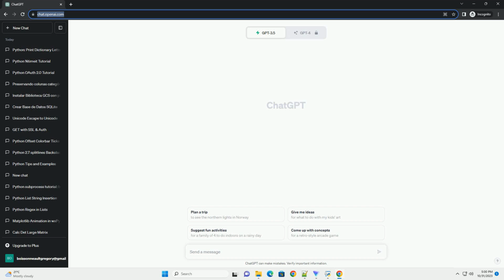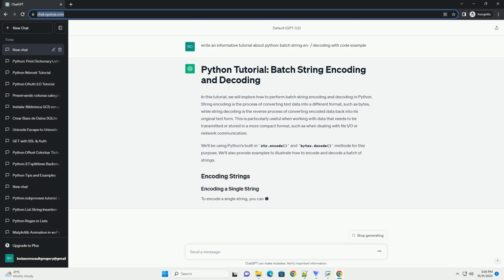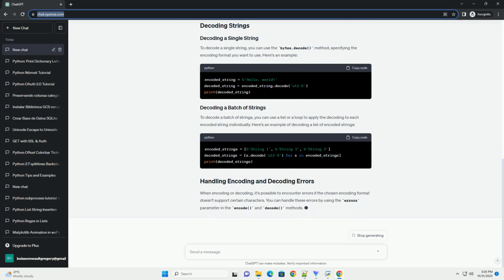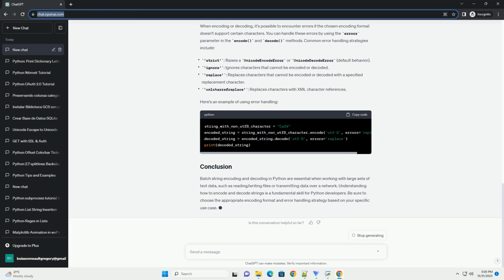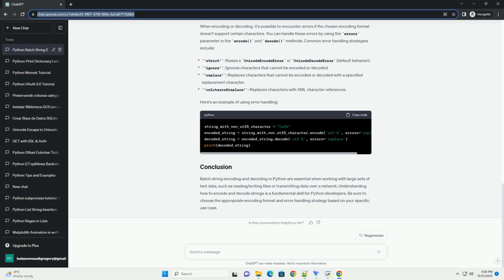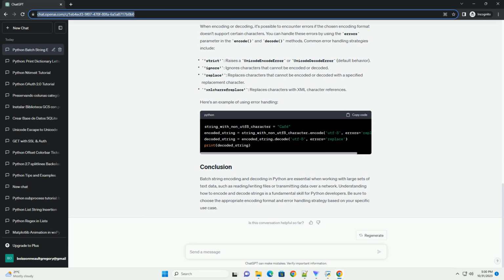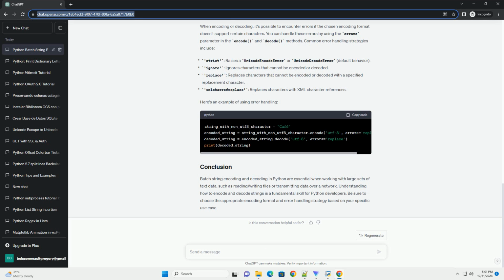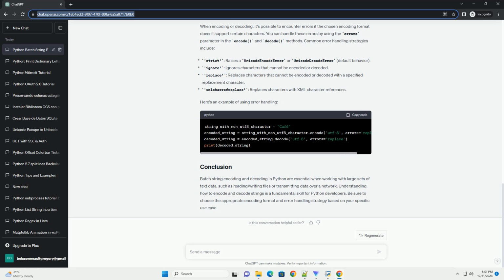python batch string en decoding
In this tutorial, we will explore how to perform batch string encoding and decoding in Python. String encoding is the process of converting text data into a different format, such as bytes, while string decoding is the reverse process of converting encoded data back into its original text form. This is particularly useful when working with data that needs to be transmitted or stored in a more compact format, such as when dealing with file I/O or network communication.
We'll be using Python's built-in str.encode() and bytes.decode() methods for this purpose. We'll also provide examples to illustrate how to encode and decode a batch of strings.
To encode a single string, you can use the str.encode() method, specifying the encoding format you want to use. Common encoding formats include 'utf-8' and 'ascii'. Here's an example:
To encode a batch of strings, you can use a list or a loop to apply the encoding to each string individually. Here's an example of encoding a list of strings:
To decode a single string, you can use the bytes.decode() method, specifying the encoding format you want to use. Here's an example:
To decode a batch of strings, you can use a list or a loop to apply the decoding to each encoded string individually. Here's an example of decoding a list of encoded strings:
When encoding or decoding, it's possible to encounter errors if the chosen encoding format doesn't support certain characters. You can handle these errors by using the errors parameter in the encode() and decode() methods. Common error handling strategies include:
Here's an example of using error handling:
Batch string encoding and decoding in Python are essential when working with large sets of text data, such as reading/writing files or transmitting data over a network. Understanding how to encode and decode strings is a fundamental skill for Python developers. Be sure to choose the appropriate encoding format and error handling strategy based on your specific use case.
ChatGPT